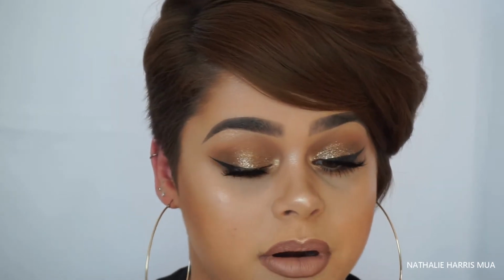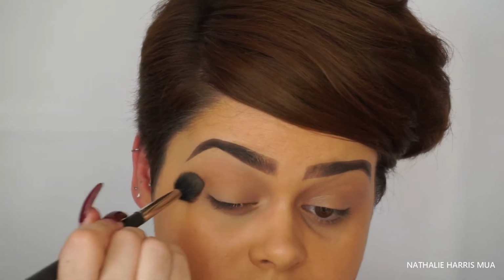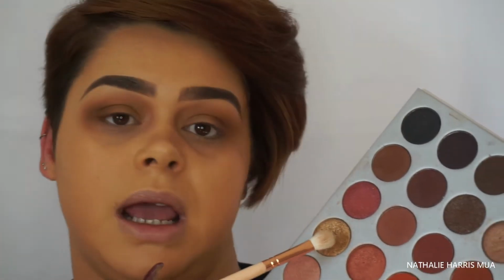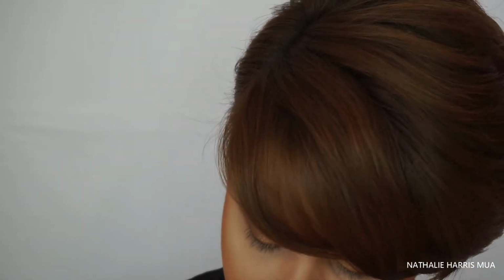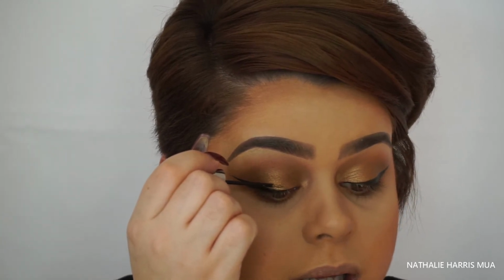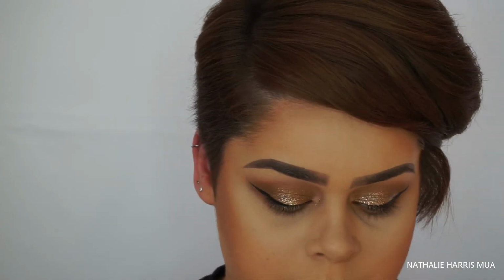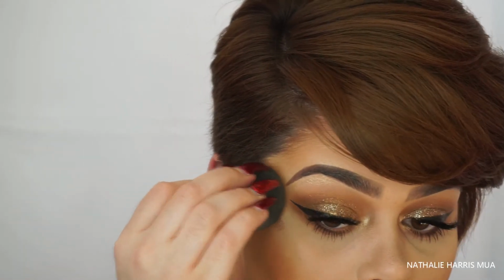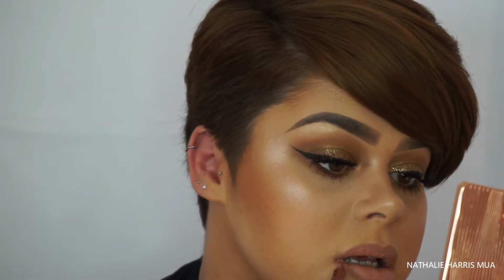Neutral glitter look | Nathalie Harris MUA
Hey guys, hope you like this tutorial. Please let me know what you think and if you want to see any tutorials on specific looks.

Here are all the products I've used in this video below:

• MAC Layin' Low Paint Pot
• MorphexJaclynHill Palette
• Urban Decay Glitter Liner in Midnight Cowboy
• NYX Cosmetics Face and Body Glitter in Bronze
• Iconic London Liquid Illuminating Drops in 'Original'
• MAC Mineralize Skin Finish Highlighter in 'Oh Darling'
• NYX Cosmetics lip liner in Intimidate

Brushes mentioned:

• Zoeva - 228, 225, 322, 238, 134
• Real Techniques mini beauty sponge
• NYX beauty sponges